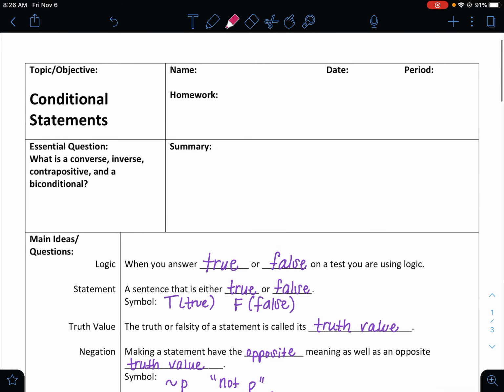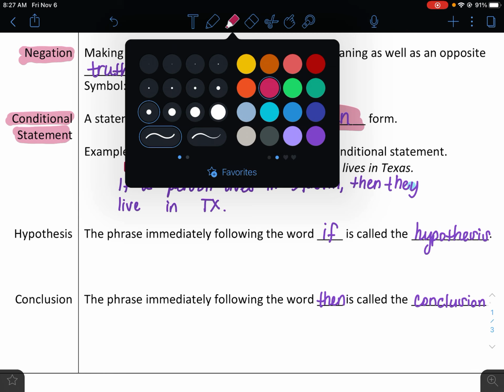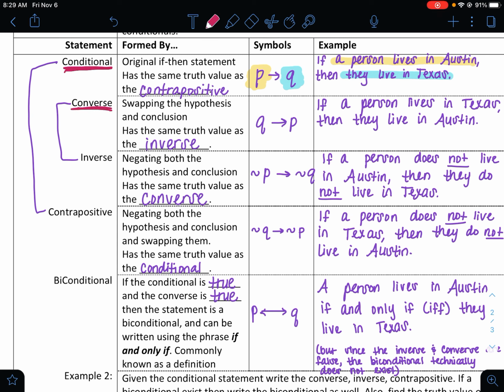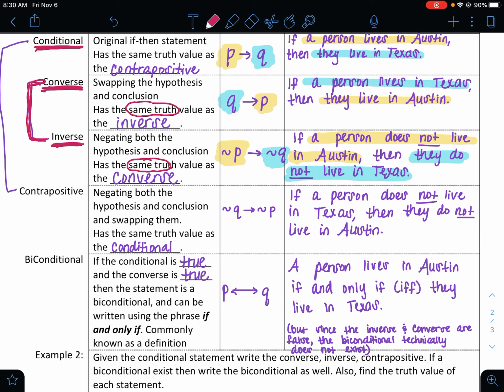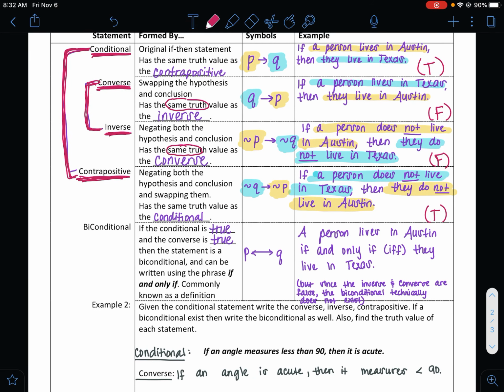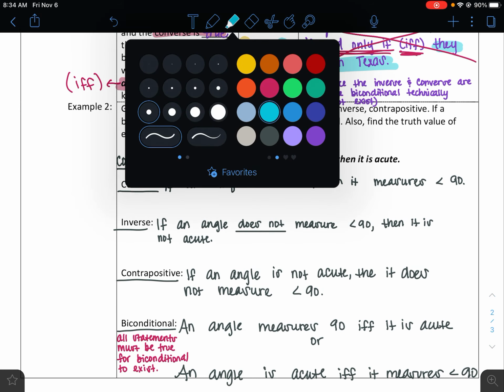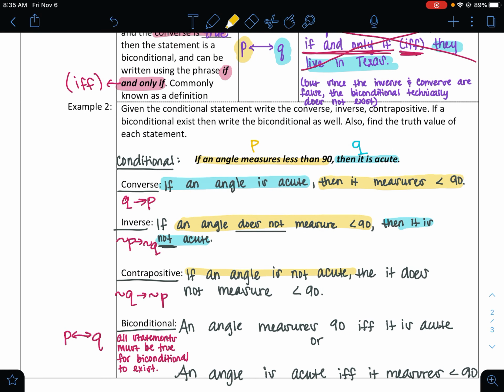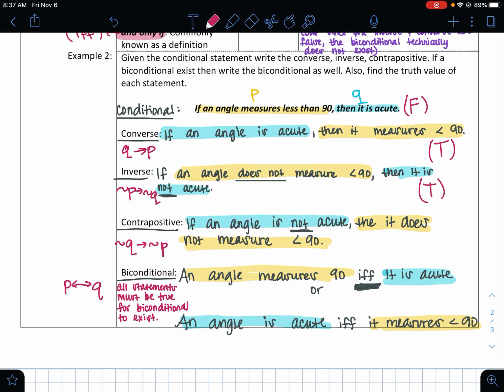NOTES | Conditional Statements